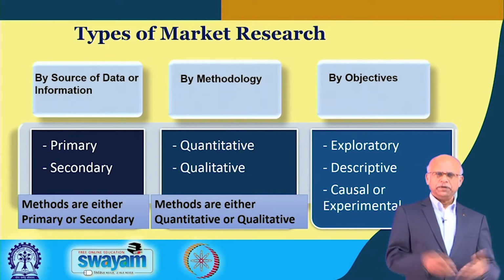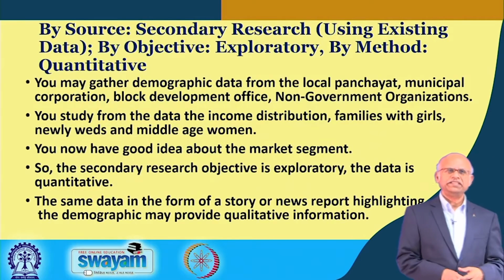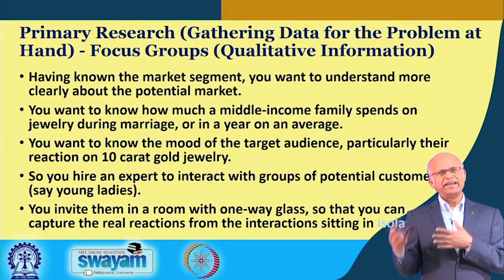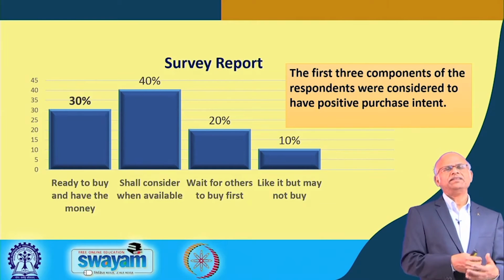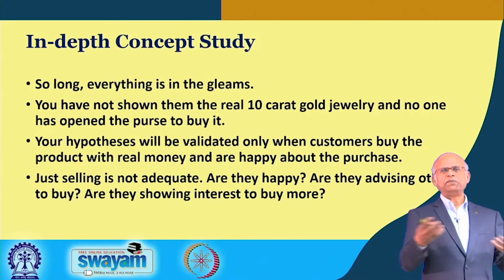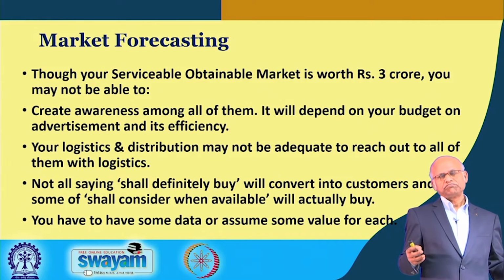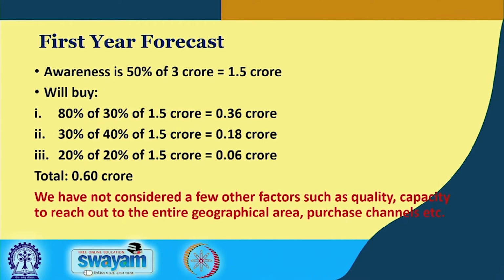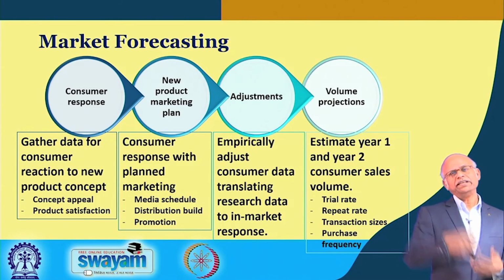Marketing Research Example